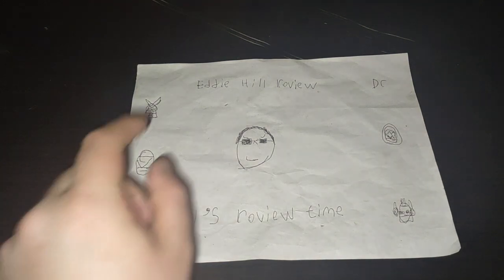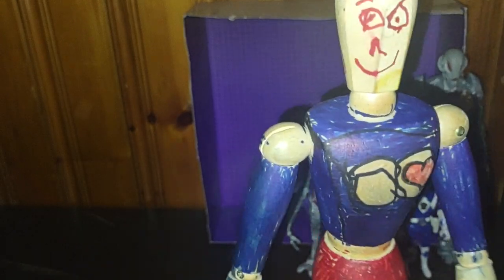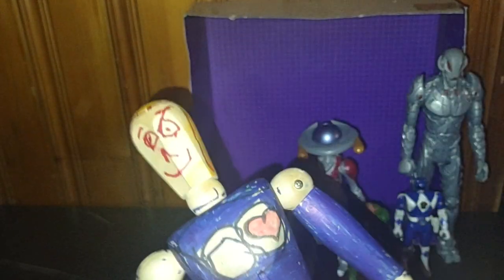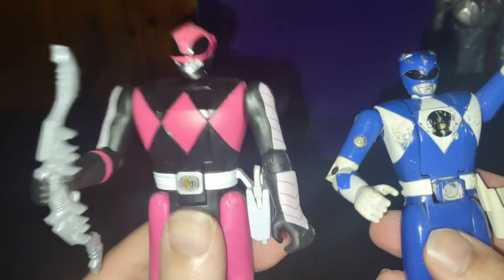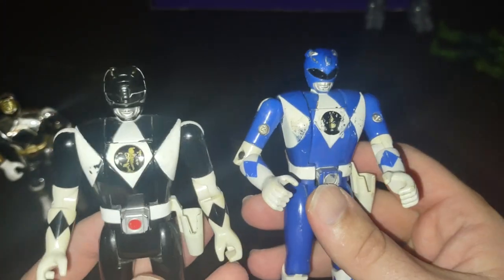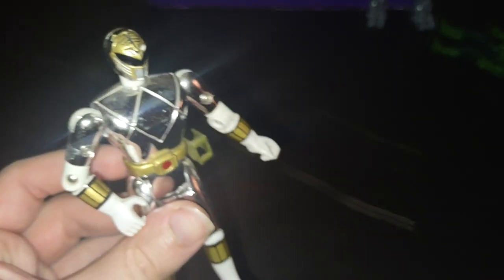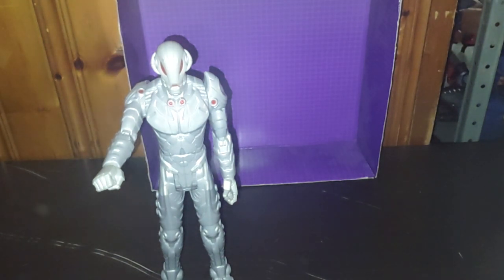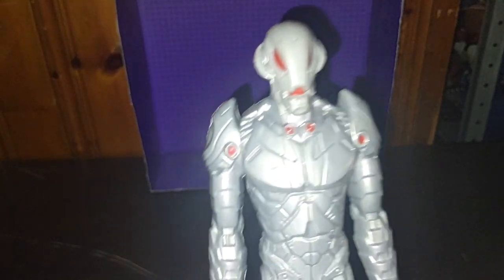POWER RANGERS-90'S ACTION FIGURES-MARVEL TOYS-DC TOYS-WOODEN DOLL 11/14/23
EDDIE HILL REVIEWS: POWER RANGERS-90'S ACTION FIGURES-MARVEL TOYS-DC TOYS-WOODEN DOLL    11/14/23